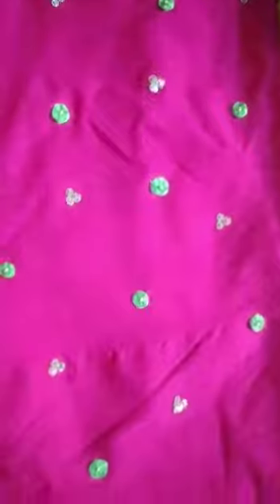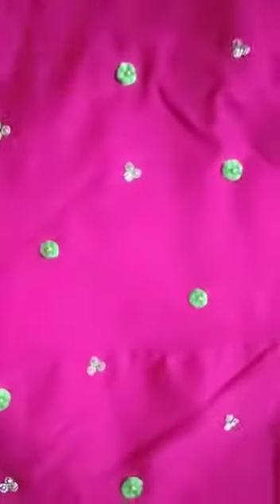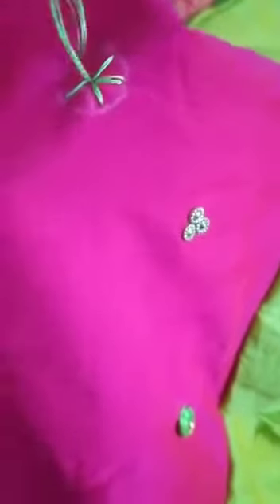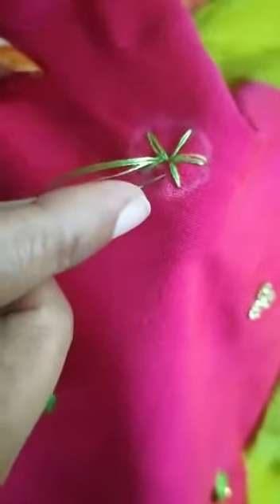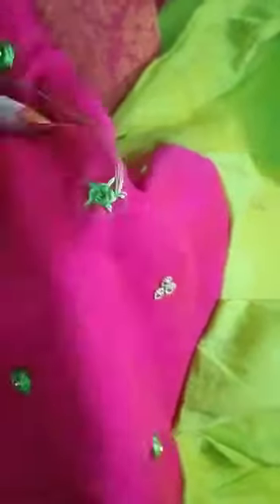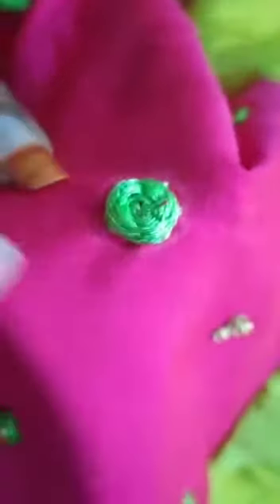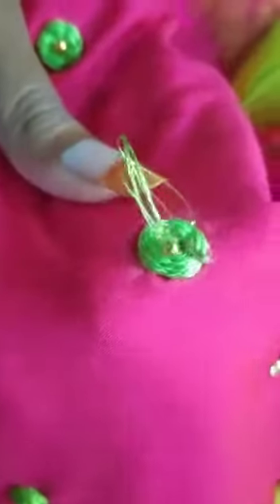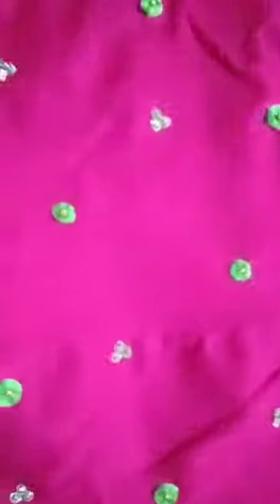ரோஜா மொட்டு தையல் by- VKMS திவ்யா ராமநாதபுரம்.